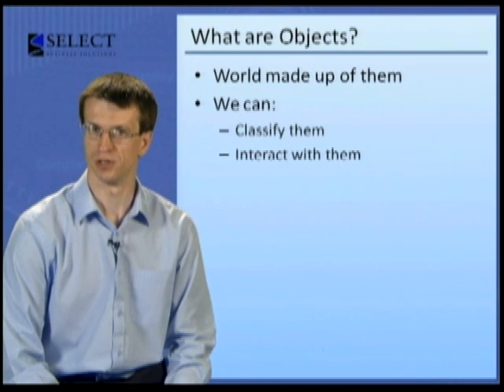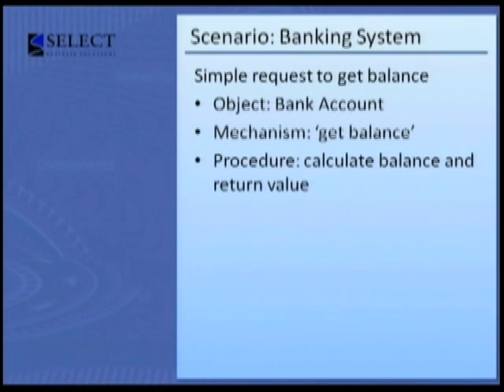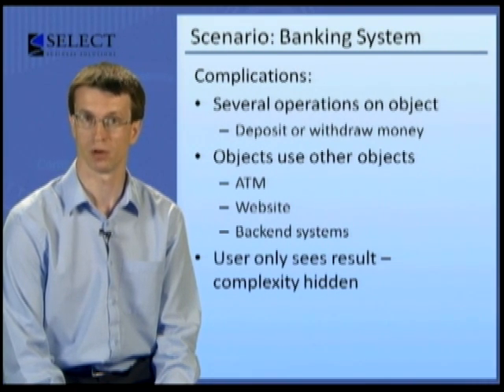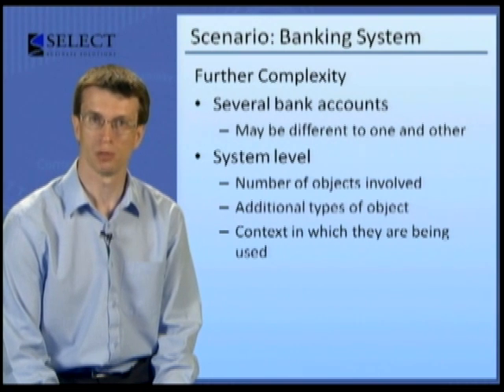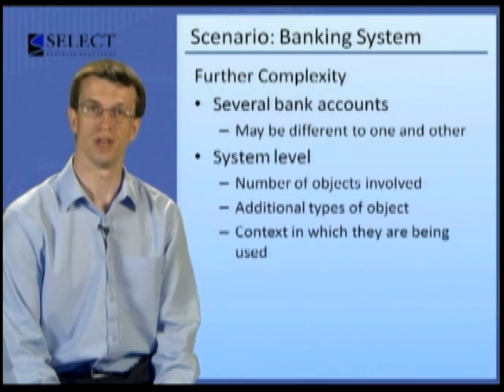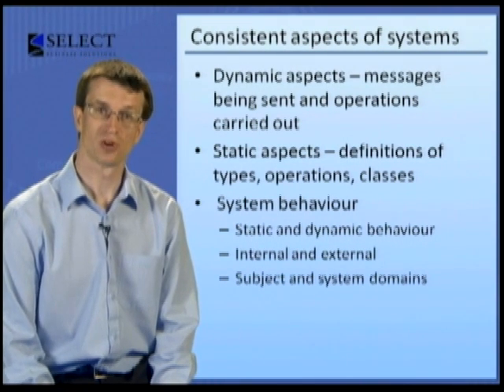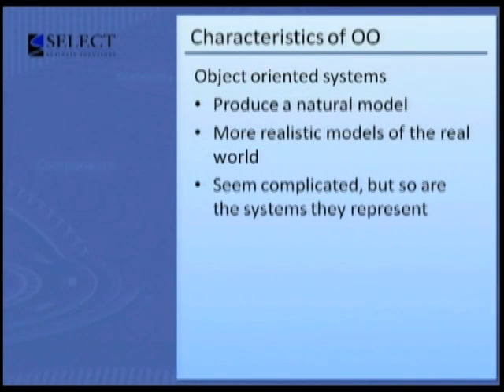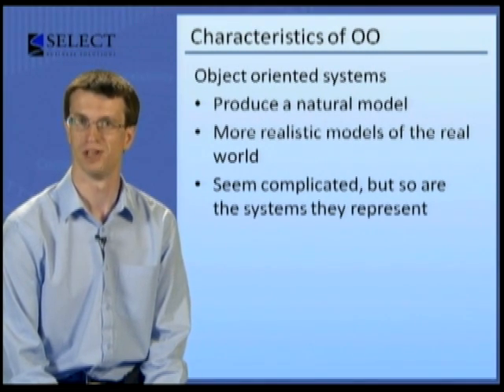Object Oriented Software Engineering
From the module set "Object-Oriented Methods"

In Fundamentals of Objects to Users, we examined the ideas behind objects and the idea that the world can be considered to be made up of a variety of different kinds of objects. We have learnt that we can classify them in various ways and that people who interact with things, with objects in general, usually base their interaction on some understanding of the type of object they are interacting with. They have a purpose to which they are putting it; and they have a goal in using those objects.  This module is about how we construct software which carries out that kind of behaviour.